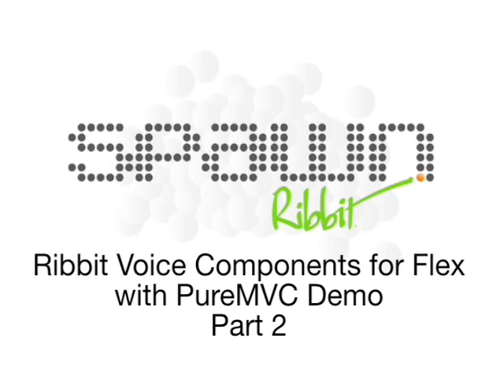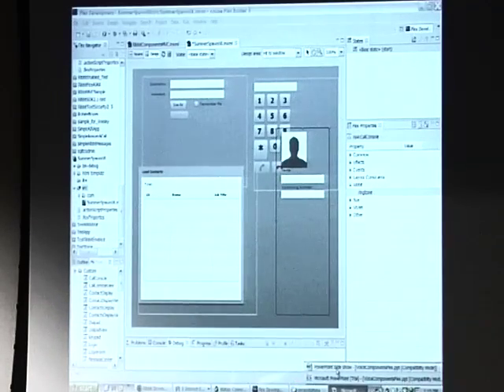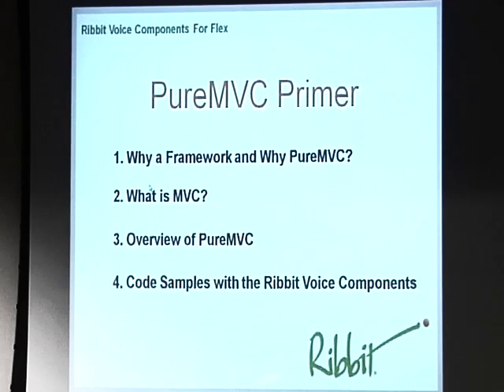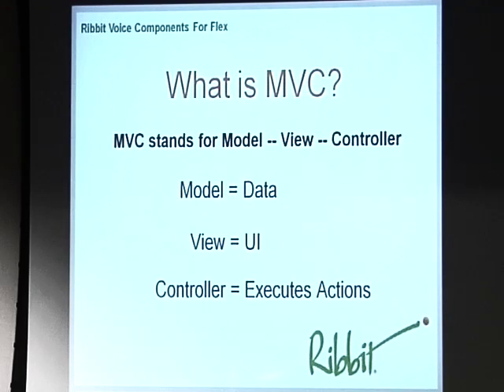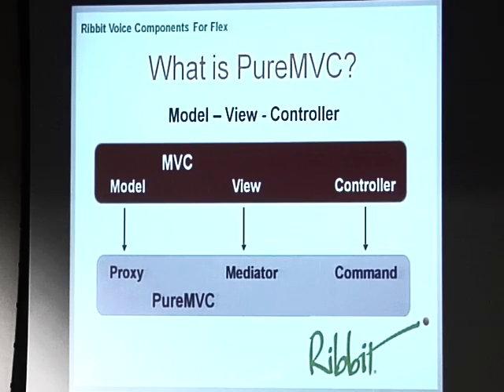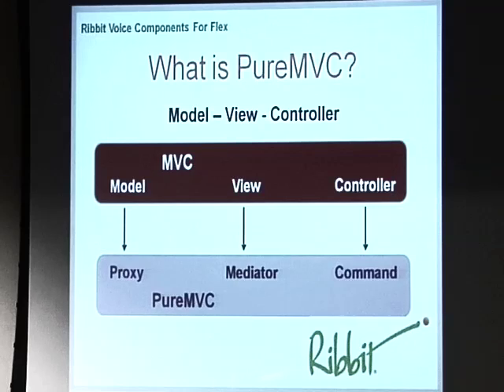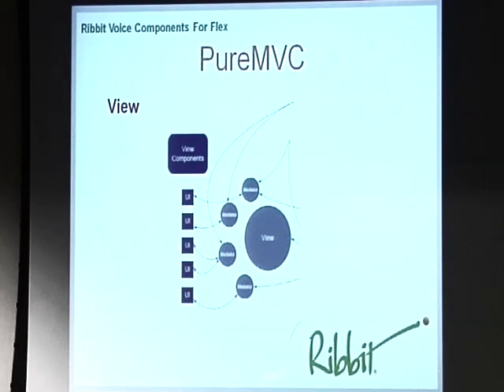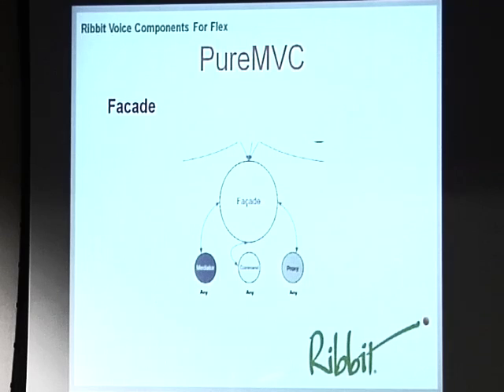Spawn 2008 - Ribbit Voice Components 2 of 4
Voice components for Flex are a great way to get started with the Ribbit API. Since Ribbit provides all the source code to the Flex components, developers can learn what they need to know to get started fast. Wes showed how simple it is to build an application using the components.